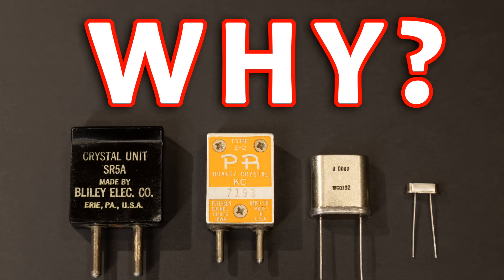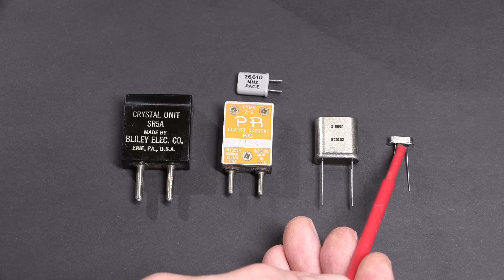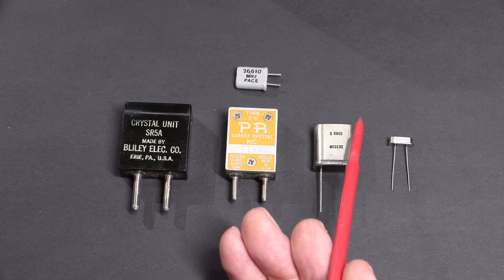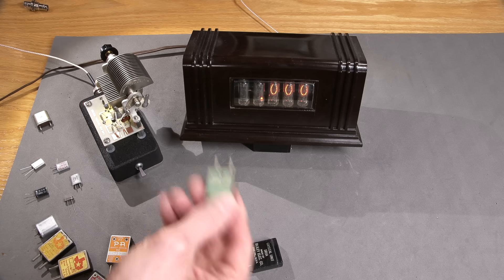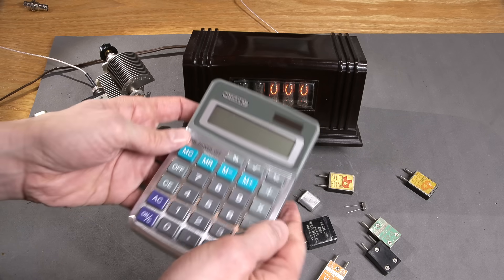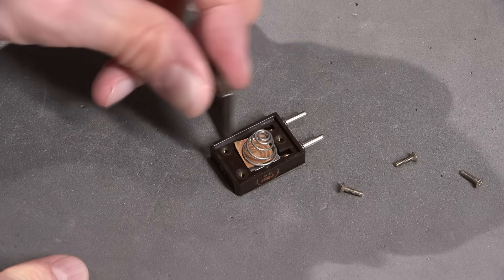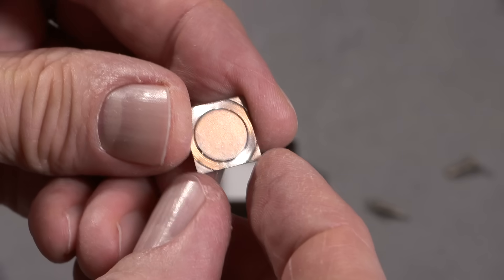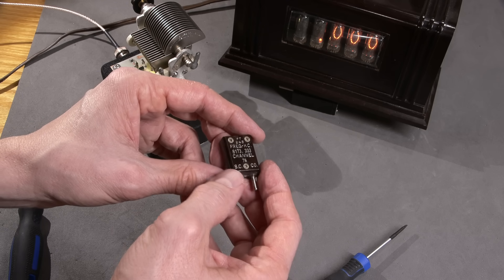Why Are Crystals Needed? Here's Why With Examples!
Why Are Crystals Needed? Welcome to a new Tech Tips Series here at Mr Carlson's Lab! In this video I will explain why crystals are so important, and provide examples. See crystals being tested, and see whats inside a crystal as well!